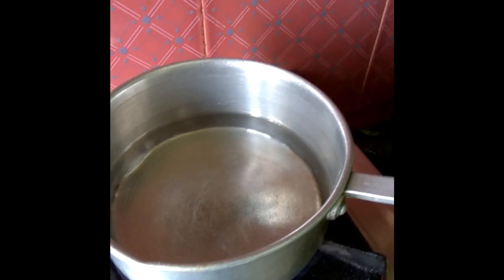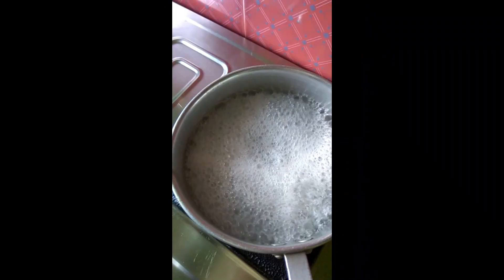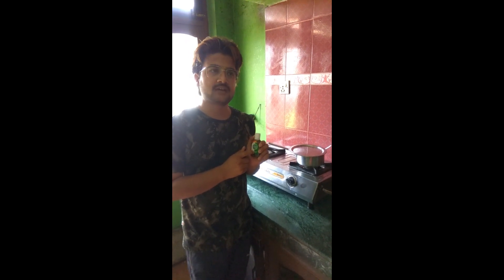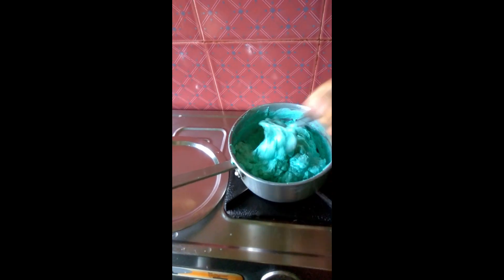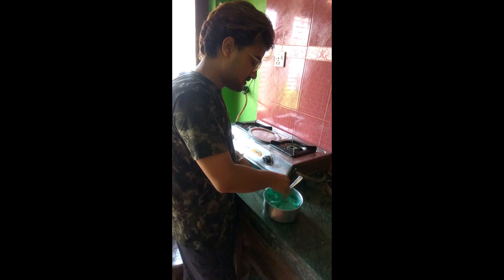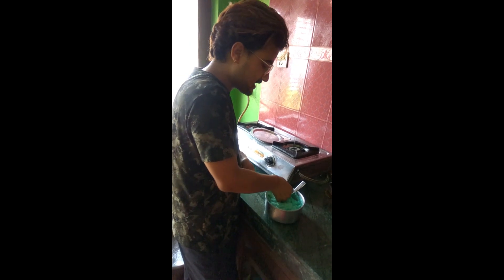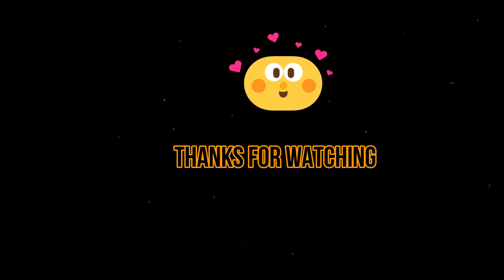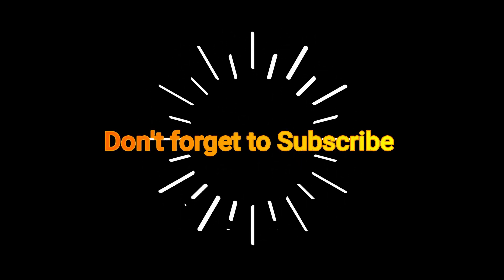How to Prepare a hand-wash at home? Step by step explained.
Are you out of a handwash during this pandemic period? Then this video will help you to prepare it at your home easily with very little investment.
Special thanks to my Sister-in-law who helped me in the entire process.